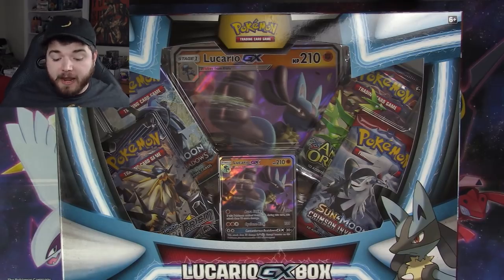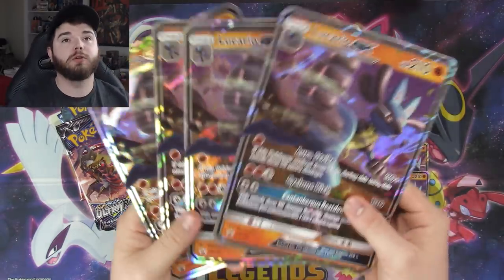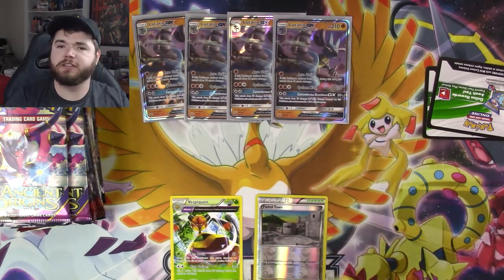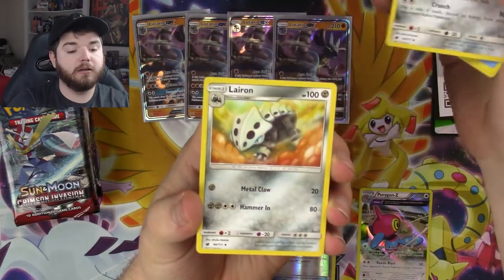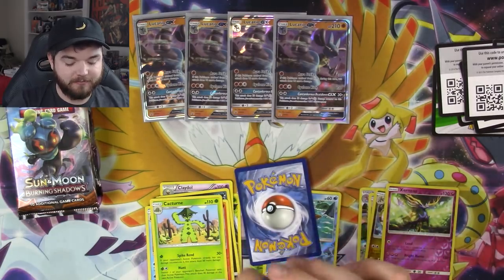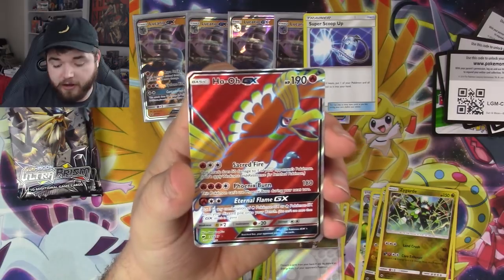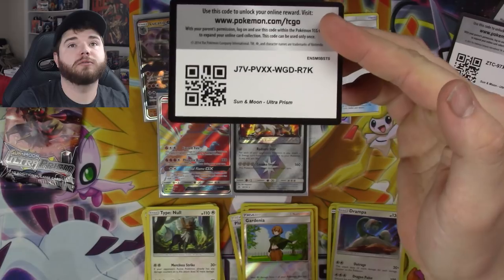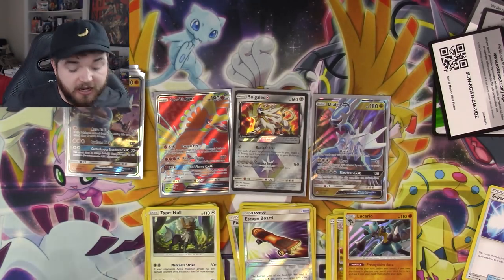The Best New Zoroark Counter? Opening 4 Lucario GX Pokemon Boxes!